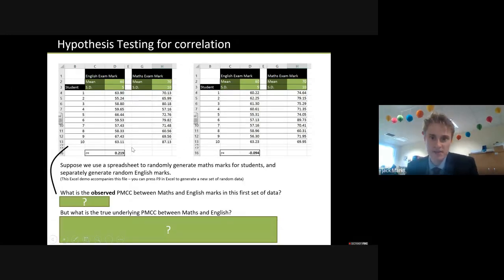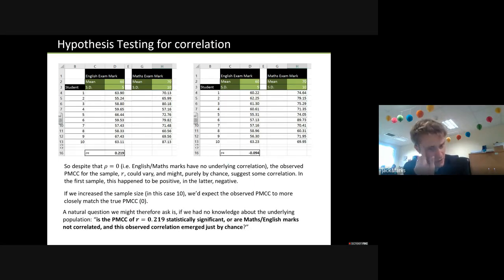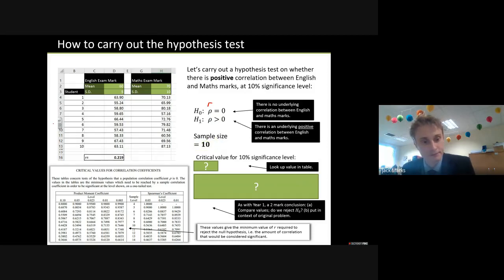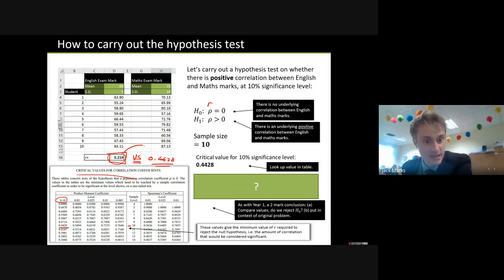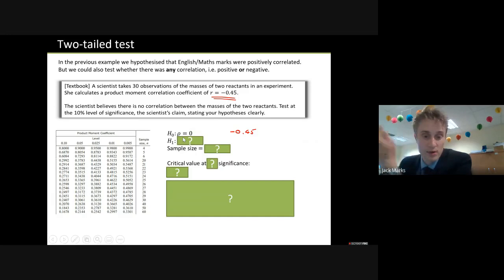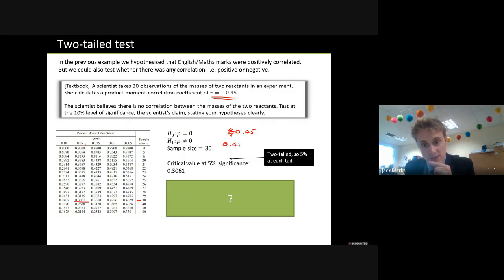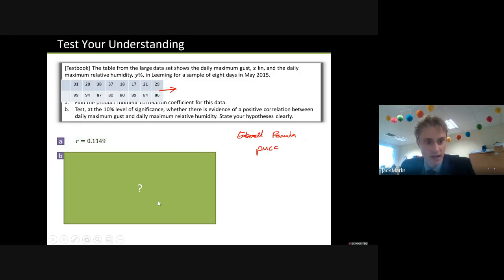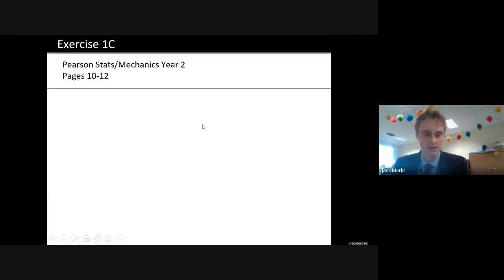Stats 1C - Hypothesis Testing for Correlation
This video matches chapter 1: Regression, Correlation, Hypothesis Testing from the Pearson Edexcel Applied Maths book for Year 13 A level Maths.